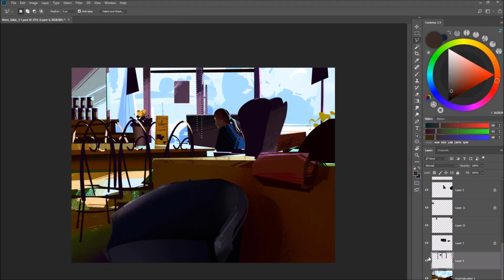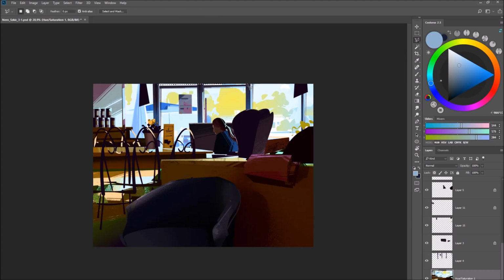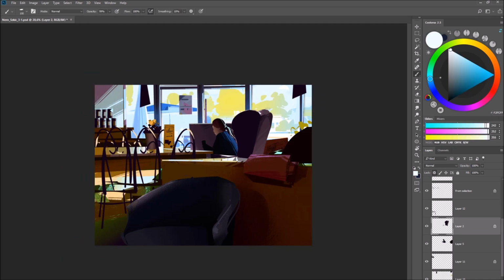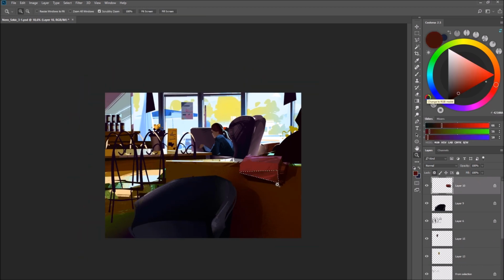IPAD DIGITAL PAINTING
Digital painting timelapse with a short commentary about the process.